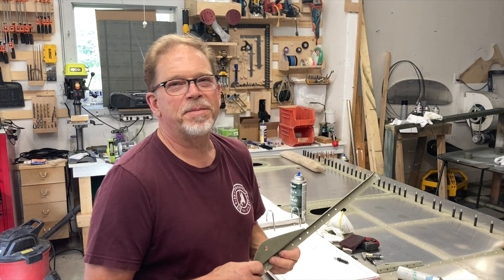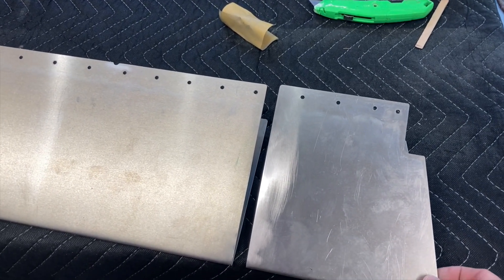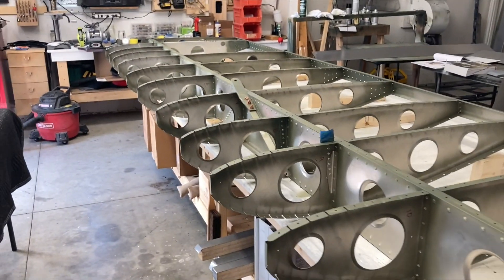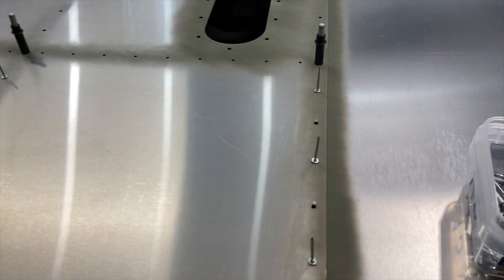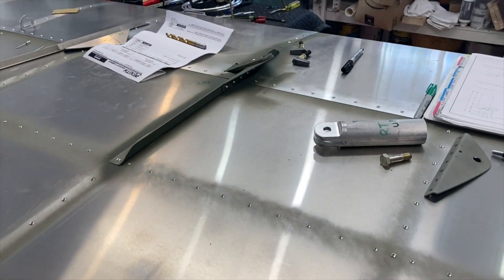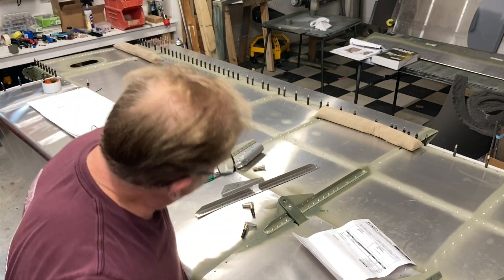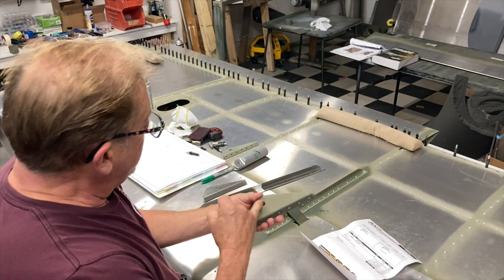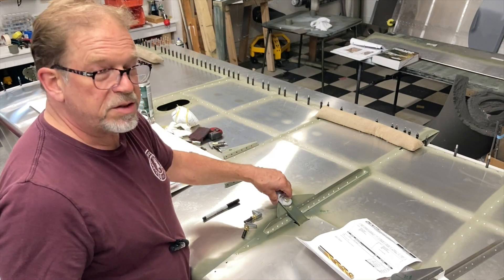Zenith CH 750 Cruzer Build ...Tips on how to build the Strut Angle and Doubler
I have done 3 of them now one on the LT wing and two on the RT Wing. Tips on placing rivets and Do you have Bifocals?